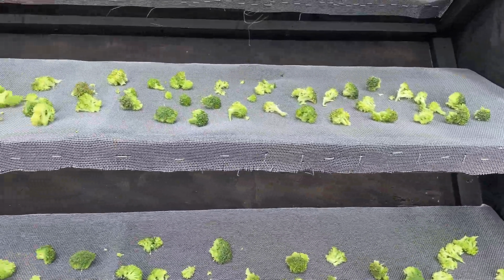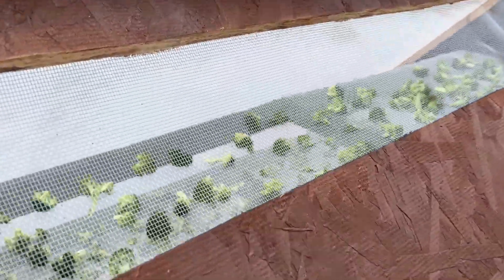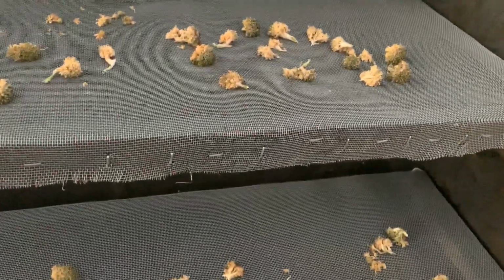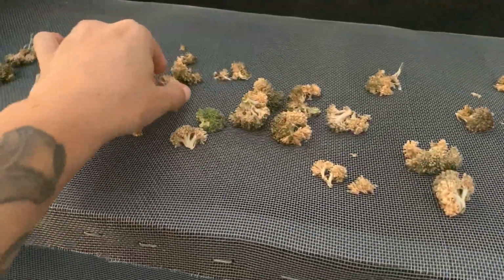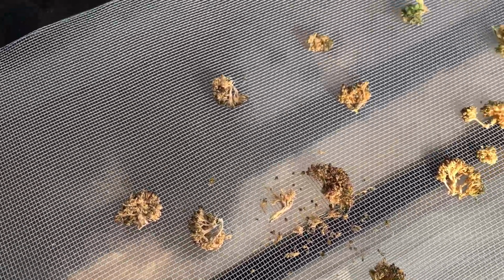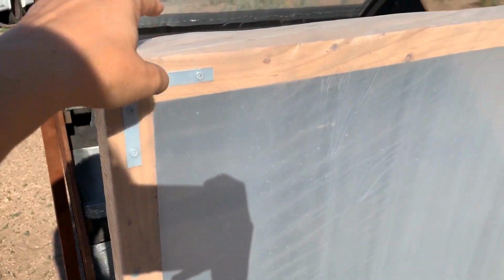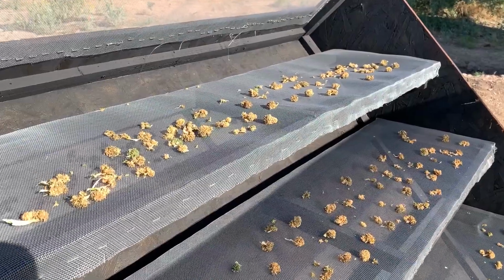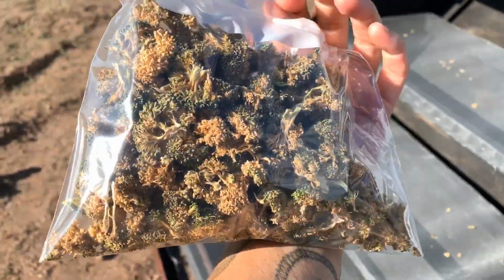Dehydrating Broccoli In Solar Dehydrator [Prep 365: EP146]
In today's video, I show the results of my first run in my homemade solar dehydrator.

Mail:
Morgan Rogue